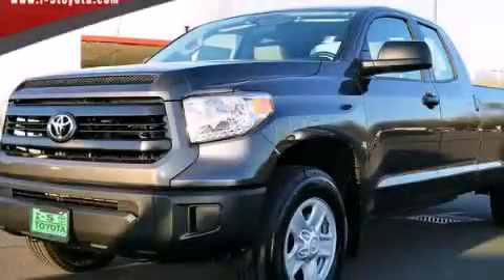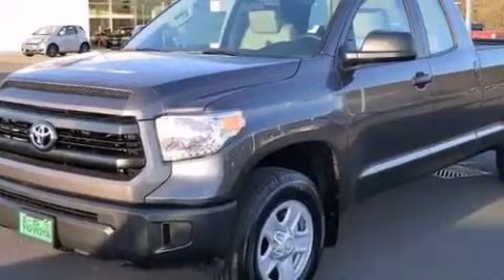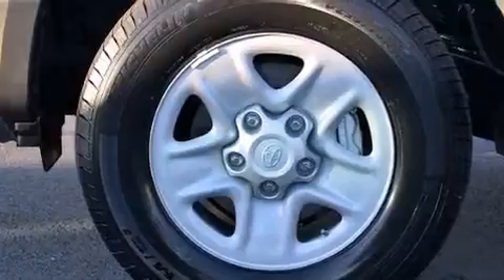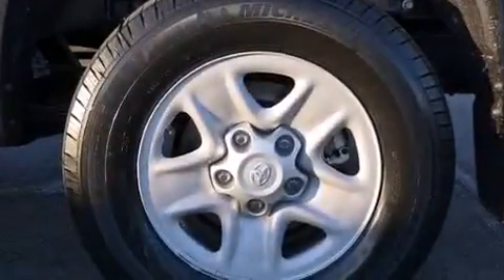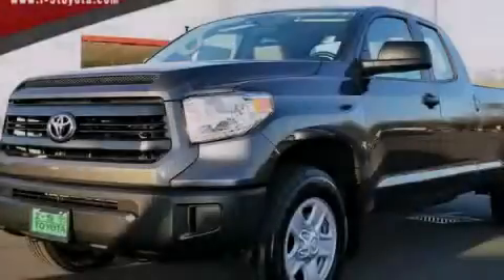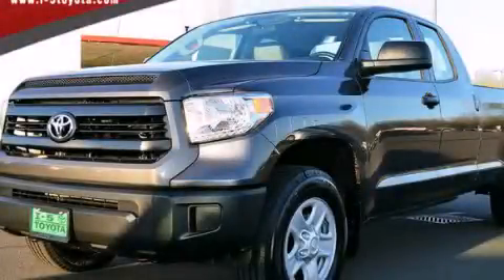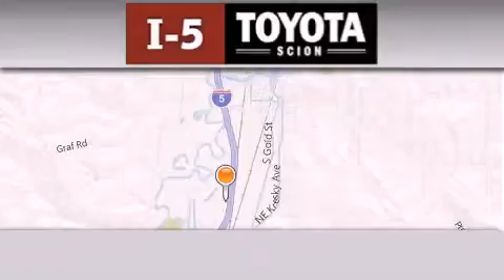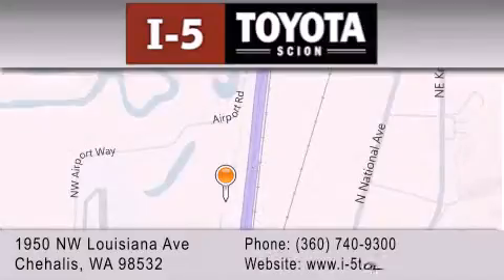2014 Toyota Tundra Olympia WA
We've been honored to serve the Chehalis WA area , we promise that your experience at our dealership will exceed your expectations ! Year : 2014 Make : Toyota Model : Tundra Engine : 5.7L V8 Trans . : 6 Spd Automatic Exterior : Gray I-5 Toyota NW Louisiana Ave Chehalis , WA 98532 I-5 Toyota has proudly served the Chehalis , Washington area for many years - helping many customers find the exact new or used vehicle they were looking for . If you're a looking for selection , we have acres of Toyota and a wide range of pre-owned vehicles that have helped us become one of the most popular dealers in the Chehalis and Tacoma WA regions . We also aim to make all our customers completely satisfied with their vehicle purchase , and hope they'll return to I-5 Toyota for all of their future vehicle purchases . Everyone at I-5 Toyota is eager to assist new and returning customers . Our service , our prices , and our dedication to our customers have helped us become one of the largest and most successful Toyota dealers in all of Washington . Whether you're looking for a new or used Toyota car , truck or SUV , the I-5 Toyota staff is eager to help you find the exact vehicle that suits your needs and taste . There are plenty of Toyota dealers to choose from , but few can match the selection and service that I-5 Toyota can provide to car shoppers in Chehalis , Tacoma , Centralia , Longview , Kelso , and Olympia . 2014 Toyota Tundra Chehalis WA